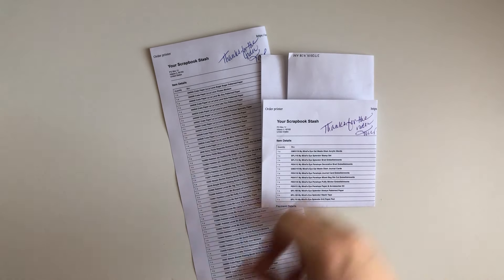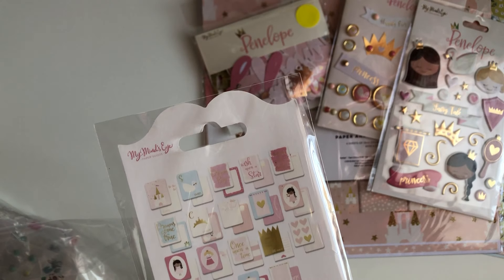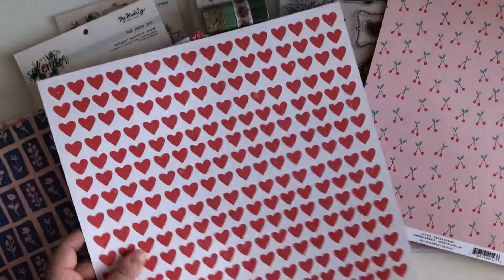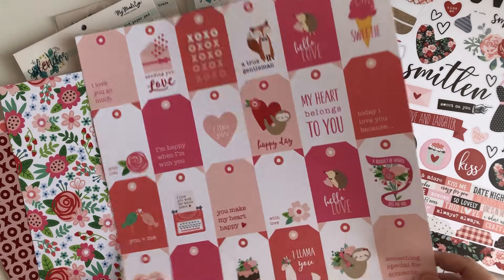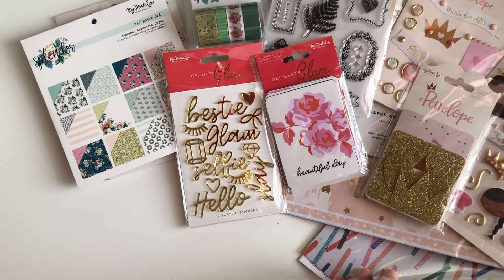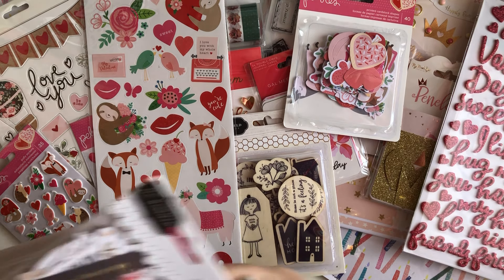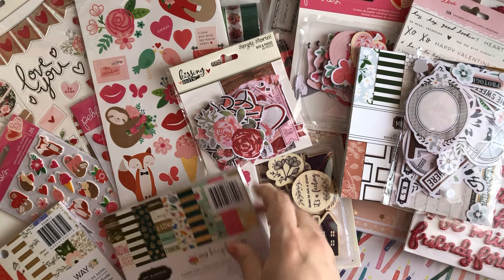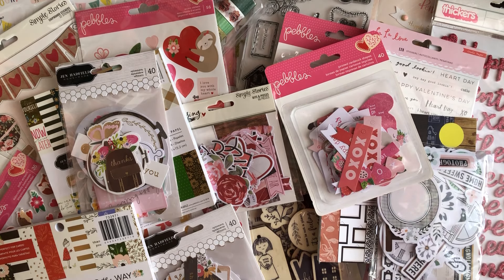MASSIVE!!!! CRAFTY "YOUR SCRAPBOOK STASH" HAUL!!!! COME SEE!!!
Tag Me